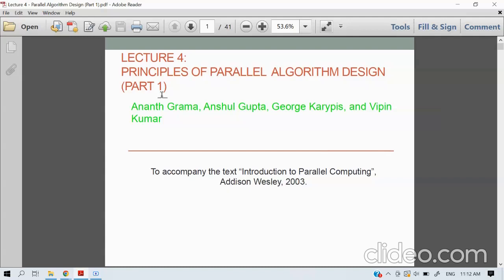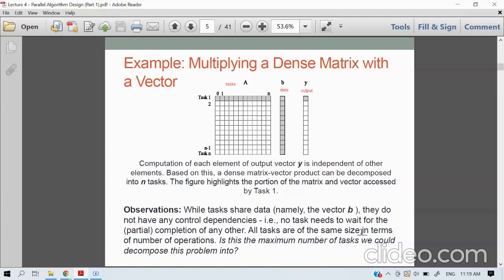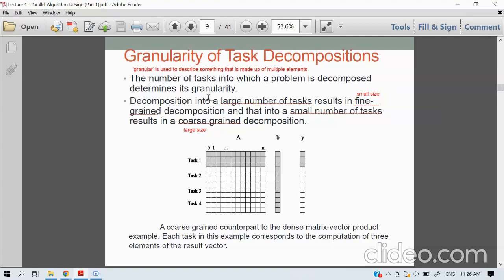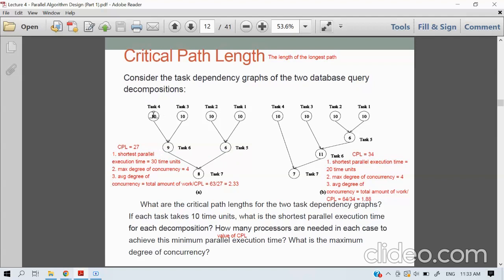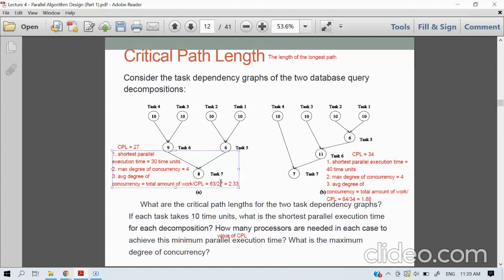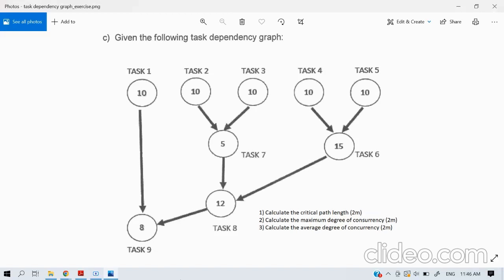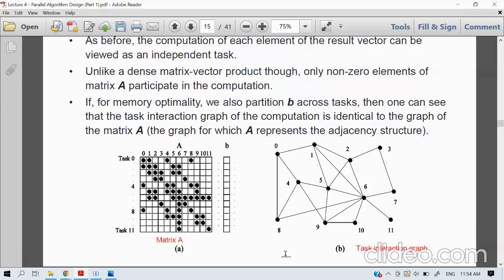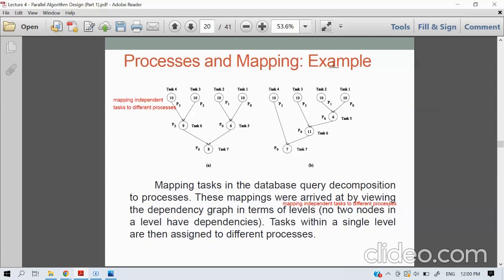Lecture 4 Parallel Algorithm Design Part1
This video uses dual-language BM and English. Cover slides 1 - 20.